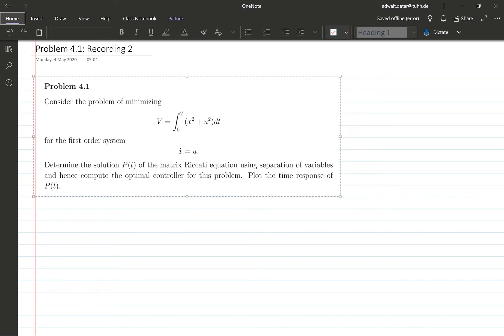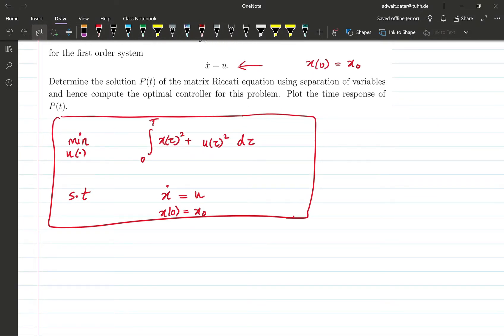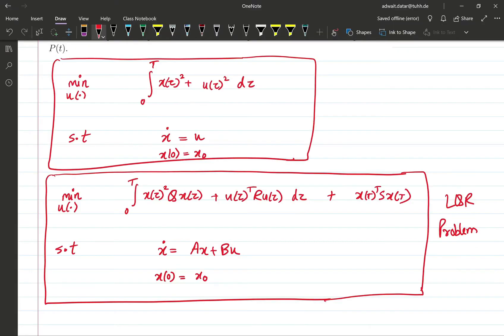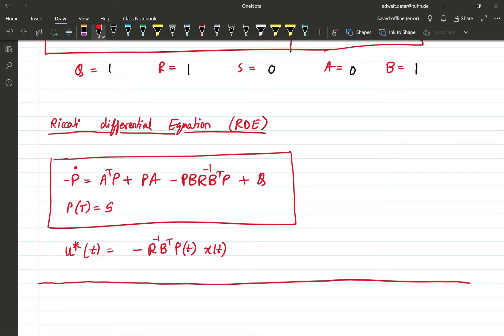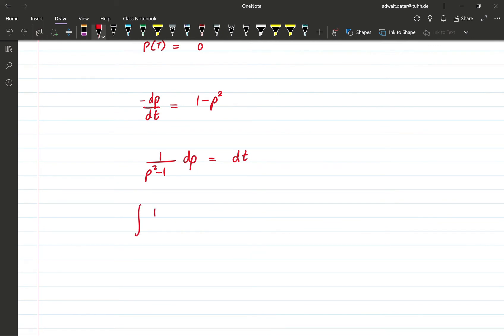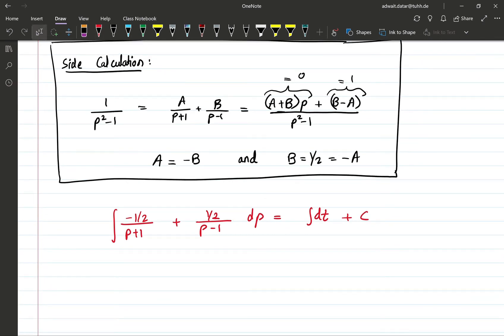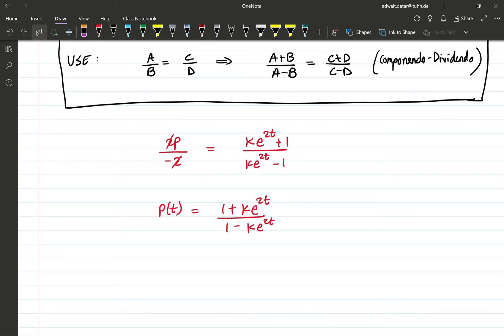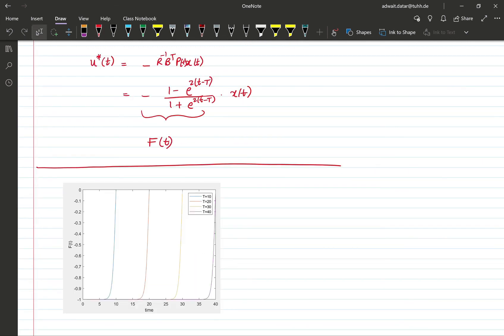Problem 4.1: Riccati Differential equation for a toy Linear Quadratic Regulator Problem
This exercise problem is taken from [1] and was a part of the exercise class for the graduate course on "Optimal and Robust Control" at the Technical University of Hamburg, Germany for the Summer Semester 2020.

Problem 4.1 deals with Riccati Differential Equation (RDE) for a toy Linear Quadratic Regulator(LQR) problem.

[1] Werner, H. Optimal and Robust Control, 2012. Lecture Notes.